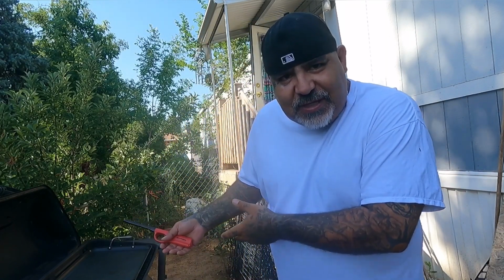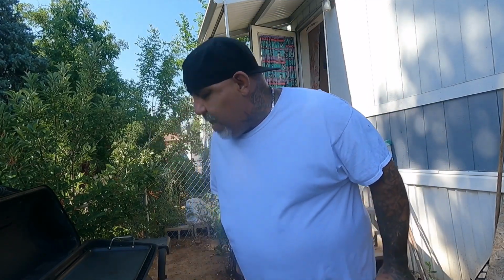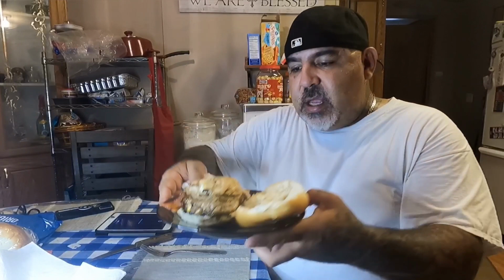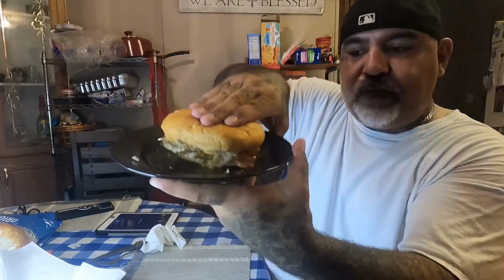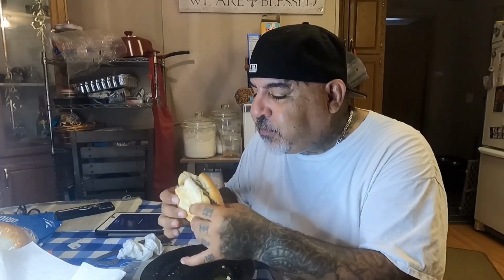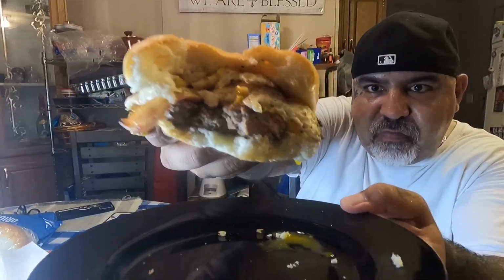Unbagging breakfast burgers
Spookie tee
and all social media platforms

The Javi G show/Unbagging
Available on all social media platforms